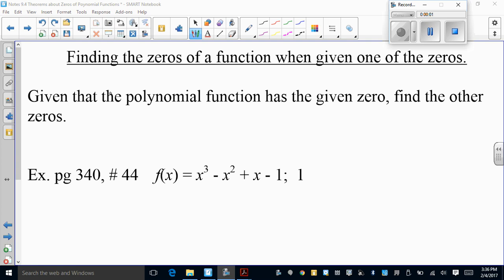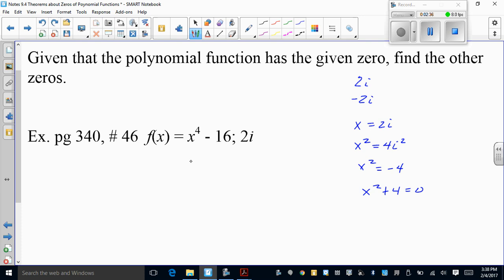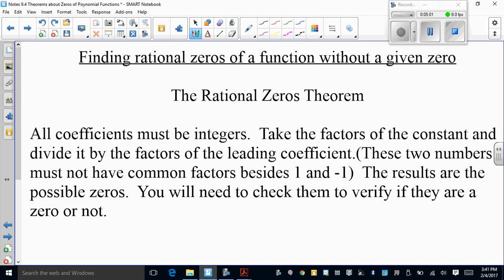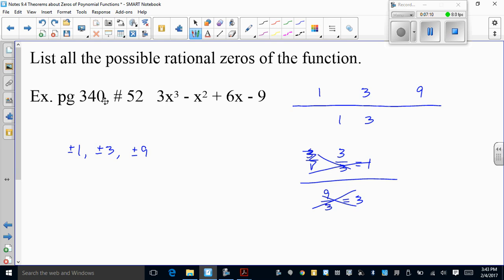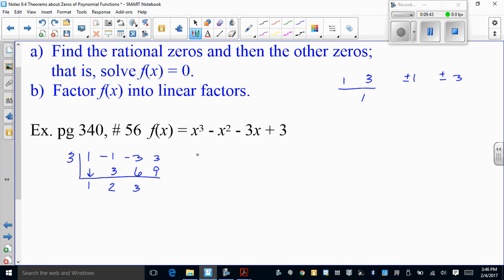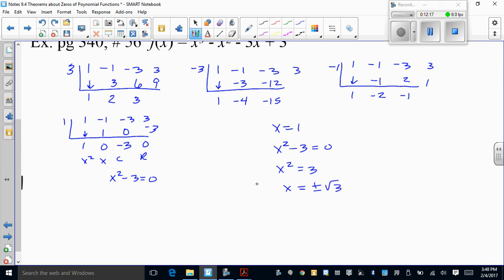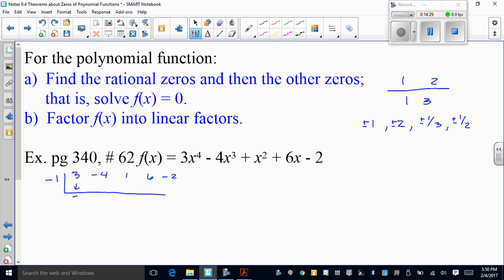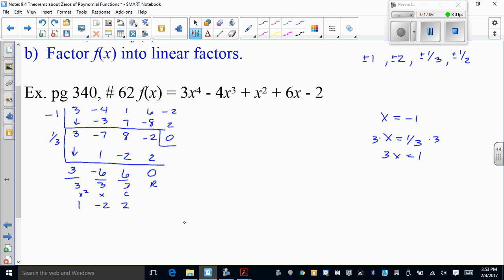9 4 Theorems about Zeros of Polynomials Part 4